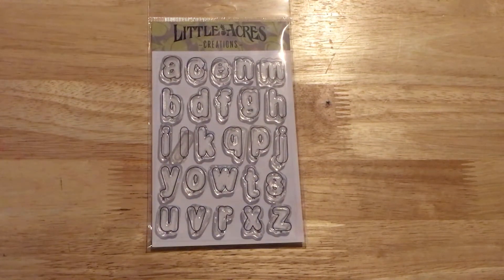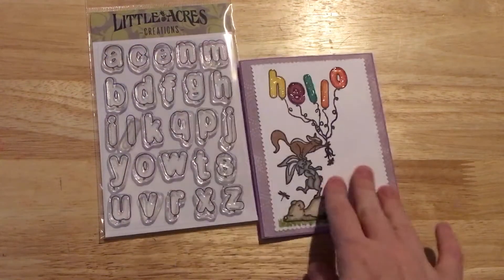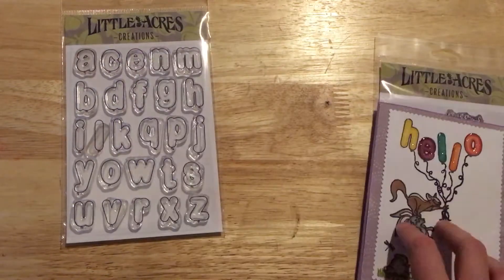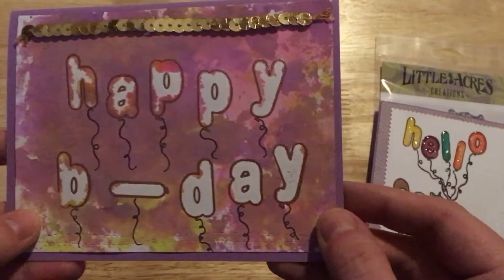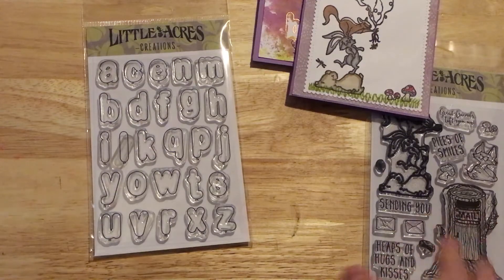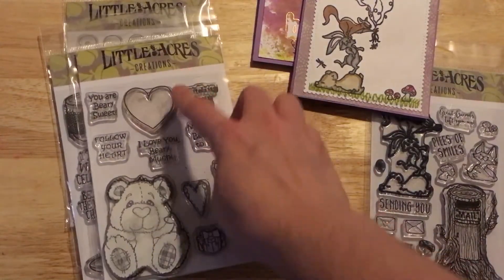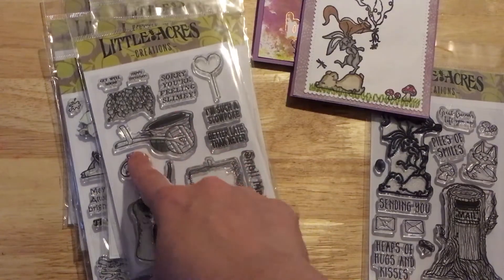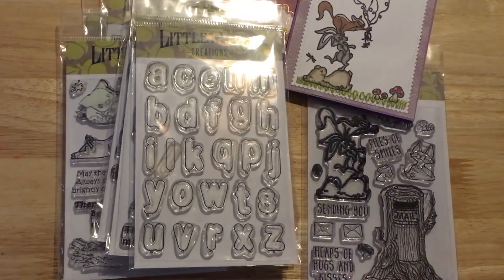Card Shares and Ideas for Little Acres Creations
You can find all of the Little Acres Creations Stamp sets